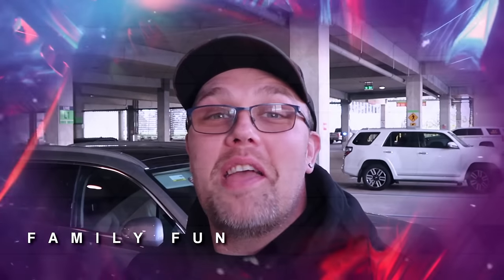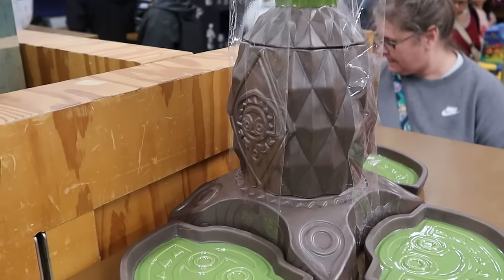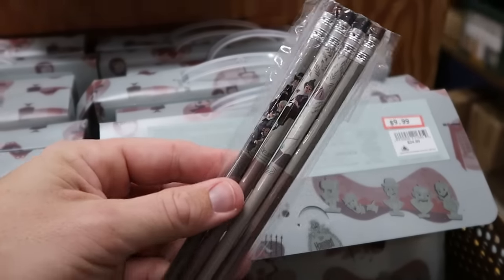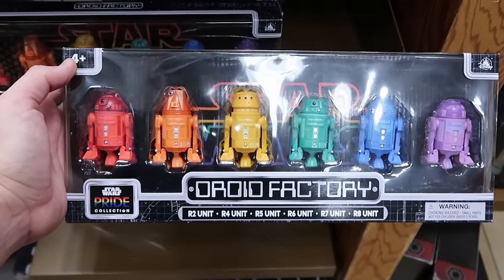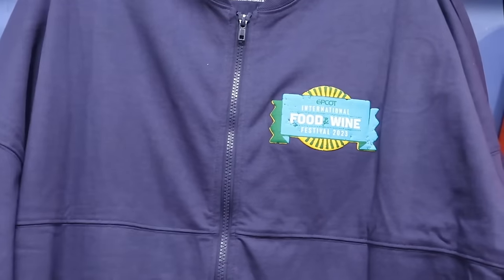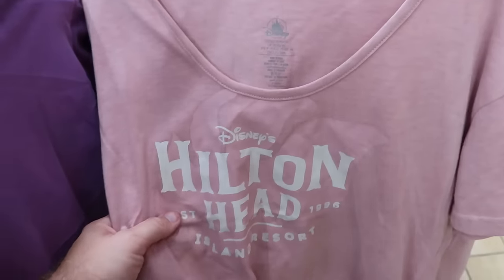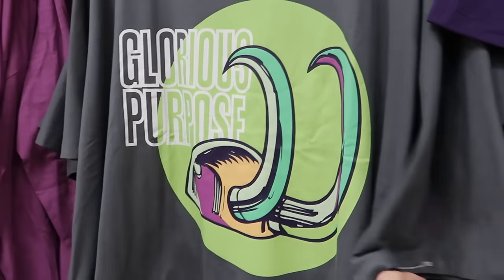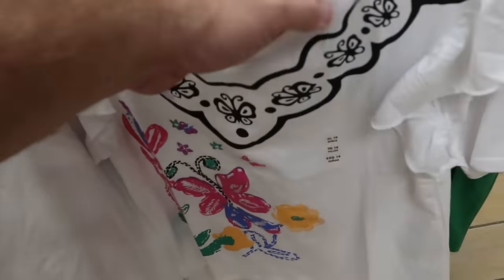DISNEY CHARACTER WAREHOUSE OUTLET SHOPPING | Vineland Ave ~ BIG DISCOUNTS & TONS OF NEW Merch!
Hey friends and family! Join me for an awesome shopping experience to the Disney Character Warehouse On Vineland Ave near Disney Springs where we will checkout all the newest discounted Disney parks merch Walt Disney World has to offer! Also below are links to my most recent Disney vlogs and patreon if you are interested in shopping or would like to help support the channel. Make today awesome!

Tracey Armstrong
Elmer Sagehorn
Holli Kilpatrick
TheSassyPina
Sarah Jones
Vicki Volkmar
Carla Meyer
Vanessa Macias
Stefan Mueller
Garrett Peery
Melinda Puente
Jenn Marie
Larissa Robinson
Jill Hepp
Michael Barbu Family
Andrew Satterfield
Caroline Gerard
Darren Nobleza
Erin Moyer
Jose Rodas
Thomas Arnold
Michele Brossett
Patti Martinal
Mayra Dallape
Hillary Daniel
Steve Lorenz
JA  H
Beth helper
Karl Sides

NEW Merch!